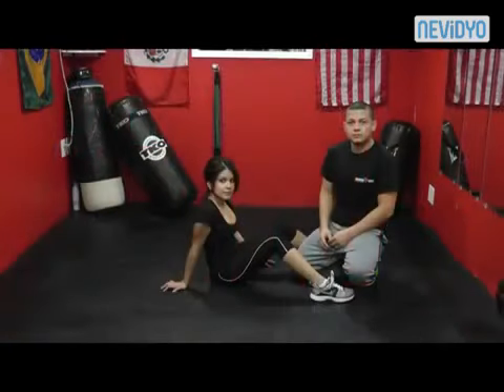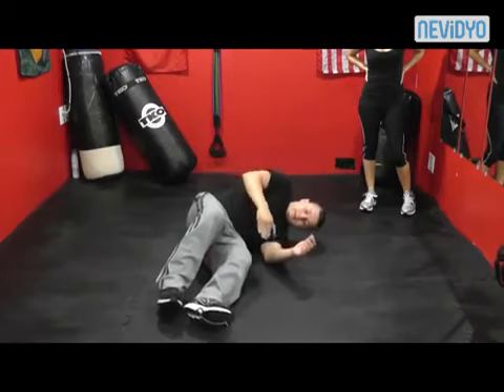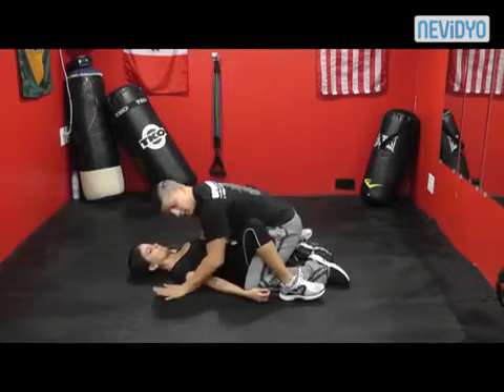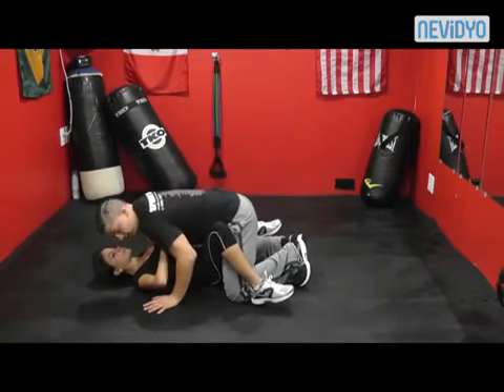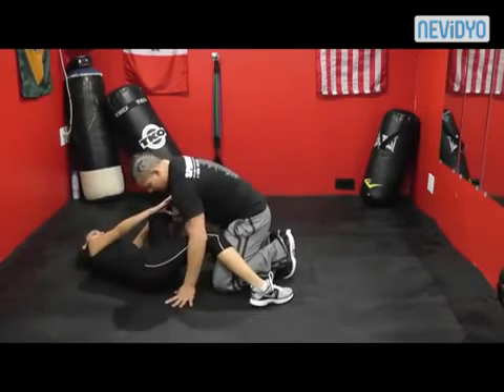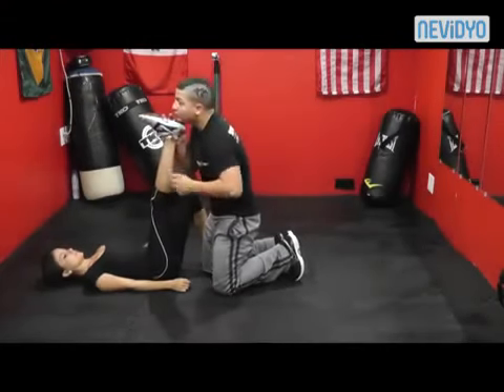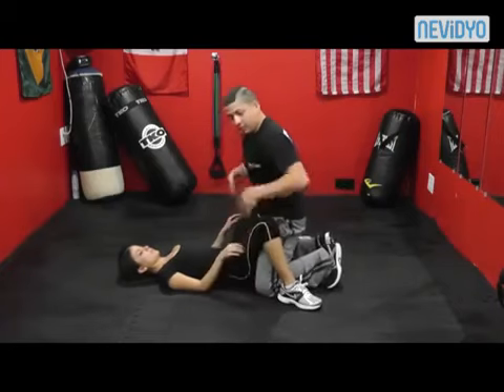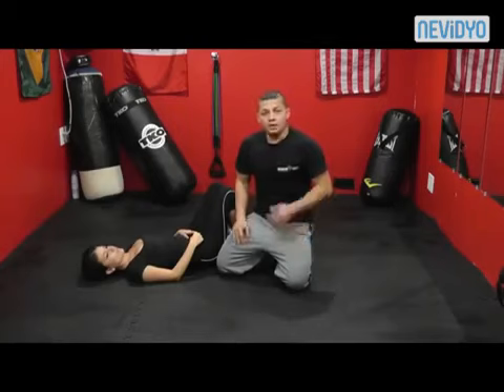How to get rid of from rape !